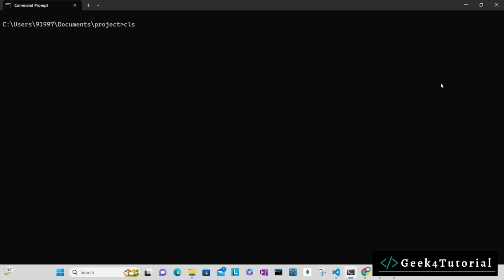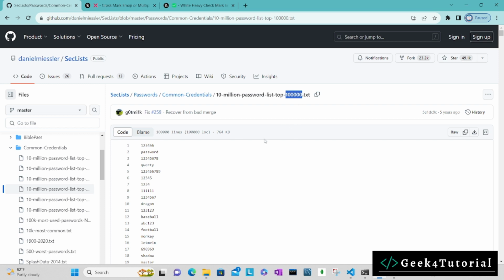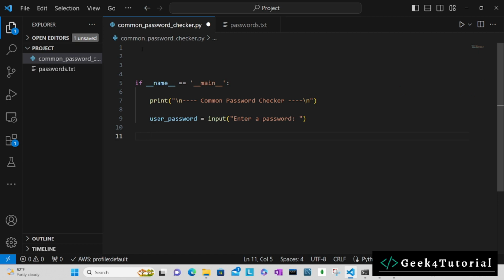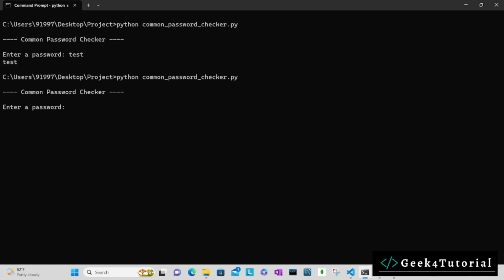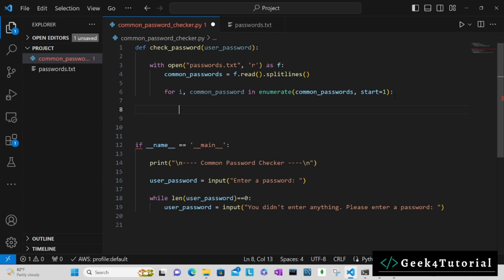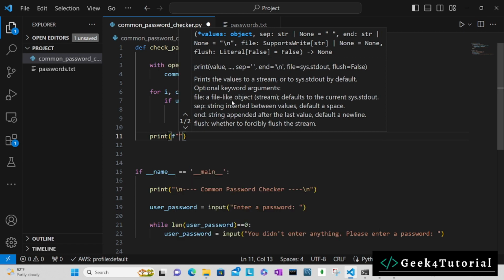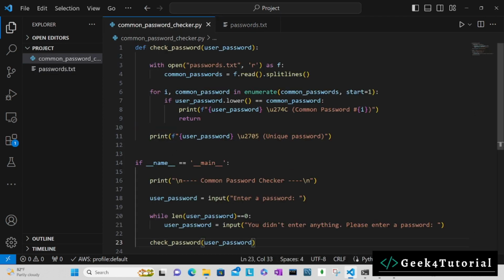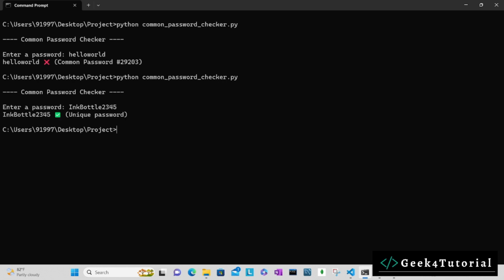Common Password Checker Tool in Python | Python projects for Beginners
In this step-by-step tutorial where we create a Common Password Checker. Learn how to use Python to identify weak and commonly used passwords, arming yourself with the knowledge to stay safe online. Let's dive into the code and build a tool that reinforces password strength. Security matters, and Python is here to help!